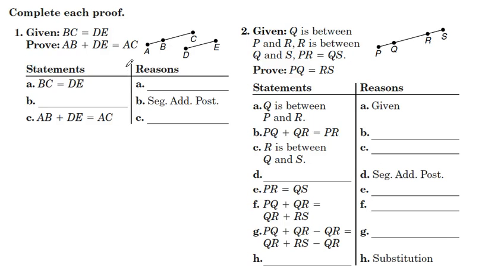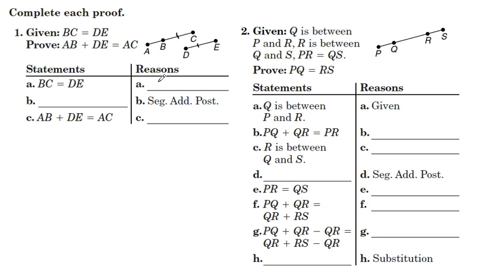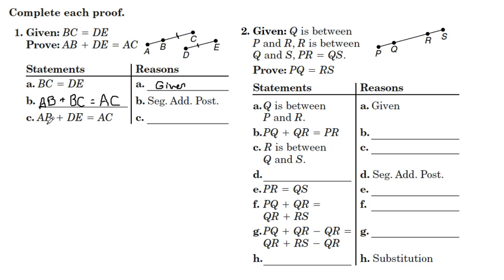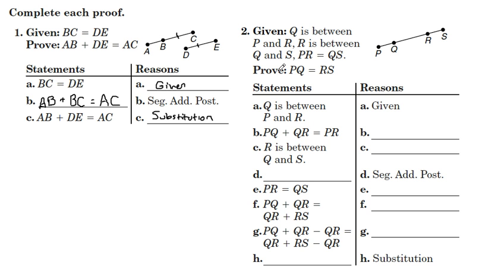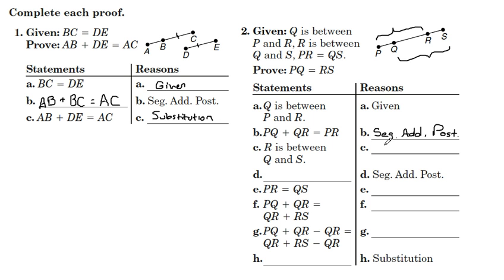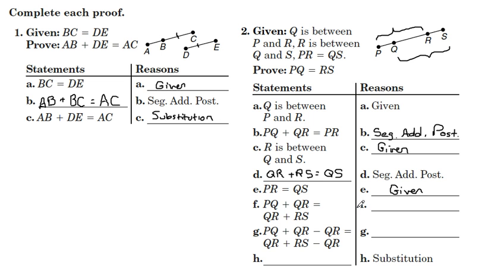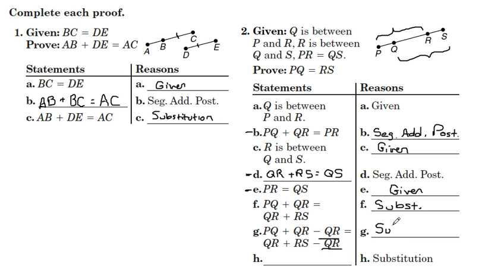Two Proofs showing Segment Congruence